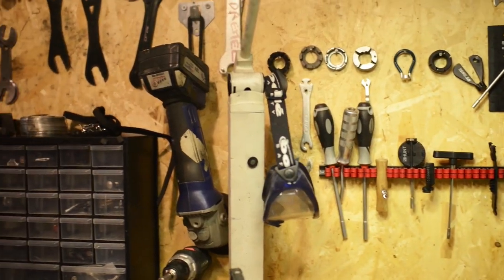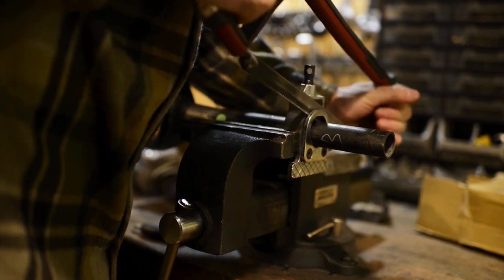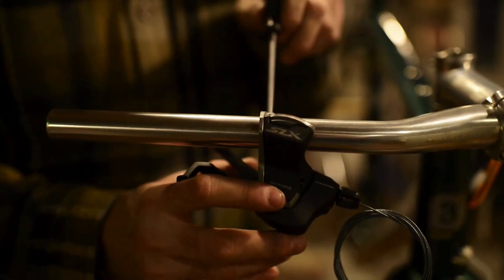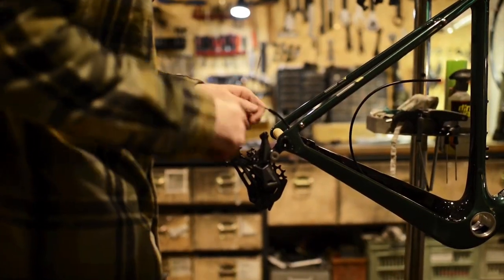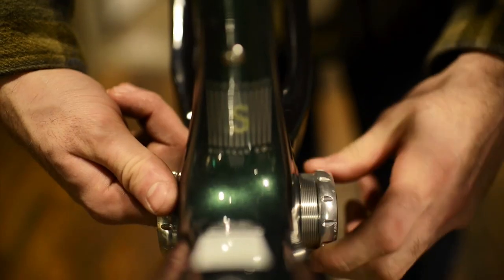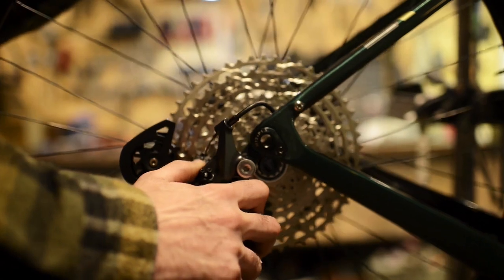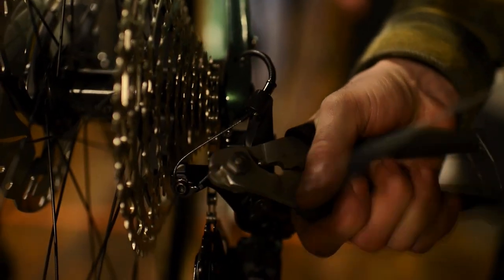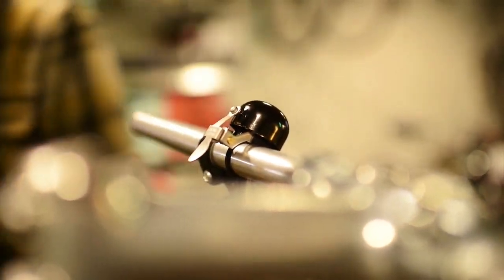HOUSE BLEND: Baroudeur Cycles, Lyon (FR)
HOUSE BLEND is a video-series presenting dedicated Bombtrack core-shops spread all over the planet. What feels better to a cyclist than to have a home, somewhere you feel comfortable with each time you’re crossing the threshold, where someone that can help to build the bike of your dreams resides, and where you can always find skilled mechanics that leave no doubt to their abilities and are always happy to help in moments when one at their wit’s end? All those shops we are presenting in this series are a focal point for a local scene, as they offer a quick coffee the moment your destination passes by, or they organize community ride outs with like-minded individuals on the weekends – or they do both, and even more. We have a strong sweet spot for all those shops that care, shops that put all their lifeblood into bicycles, as we have been there ourselves too, on both sides and we know the importance of having those staples in the community. Nowadays, as a brand, it feels extremely good to have each of them representing Bombtrack in their shops, and it’s really almost touching to have their continuous support and their reliable cooperation for such a long time. Each of these shops are not only the best contact source for riders’ questions in all matters, but by doing so they kind of have had ours backs and allowed us to focus more on development work that we are busy with day-in-day-out. Our bike lineups probably wouldn’t be as they currently are if we had been busy with answering technical questions all day, every day. This isn’t a gripe on our side, in fact, we are eternally grateful to these shops and that’s why we wanted to do this project. So House Blend is a bit a thank you for all those shops that helped us so massively through the last years, and will probably continue to help us to ensure our brand’s existence for the following to come. If you are looking for one of our models: we can strongly recommend each and every store we present here with an episode, showcasing a special build based on one of our frames. Curious? Good chance one of them might even be near-by your home-area!

// ARE YOU ONE OF THOSE SHOPS AND DO WANT TO BE PART OF THIS SERIES? //

BIKE: Bombtrack Bicycle Co. "HOOK EXT C" (2022)

MUSIC: Townhouse Woods "Hard Country", "To San Fransisco", "San Fransisco". Townhouse Woods appears courtesy of copyright control.

FRAMESET:

Bombtrak Hook EXT-C (2022), size S

CONTACT POINTS:

Ritchey classic Tombars /w ESI Grips Chunky
Ritchey classic stem
Ritchey classic seatpost
Cycles Berthoud Soulor Saddle
MKS XC-III pedals

DRIVETRAIN:

Shimano SLX M7000 lever
Shimano Deore M5100 rear derailleur
Shimano Deore M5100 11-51 cassette
Chris King Threadfit T47-30x bottom bracket
Easton EA90 crank arms
Wolftooth Cinch 38t chainring
Shimano HG601 chain

BRAKES:

Shimano MT201 levers
Shimano GRX 810 calipers
Shimano Ultegra SM-RT800 rotors

WHEELS & TIRES:

Hunt Superdura Dynamo disc wheelset /w SON28 front hub
René Herse Hurricane Ridge 700x42c /w standard casing

EXTRAS:

Wald basket
Crane E-NE bell
Velo Orange Moderniste stainless steel bottle cages